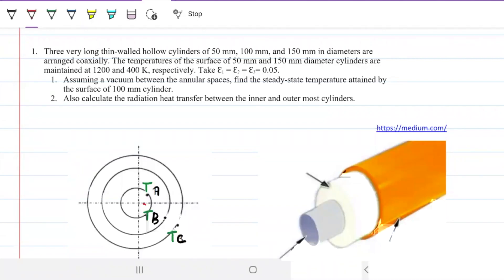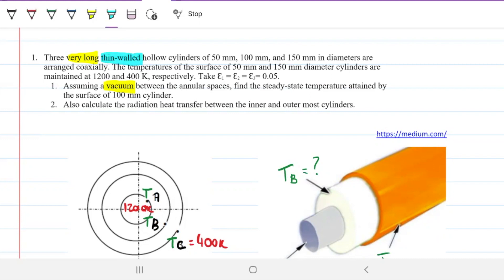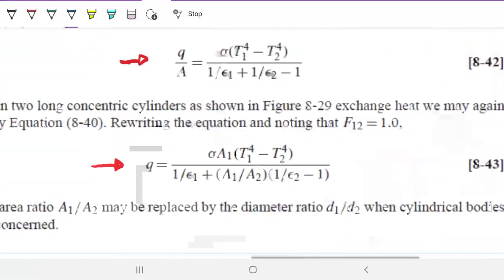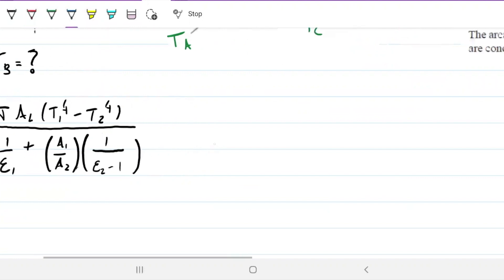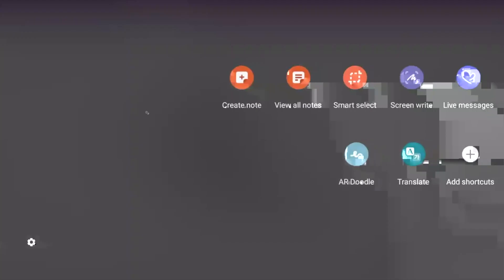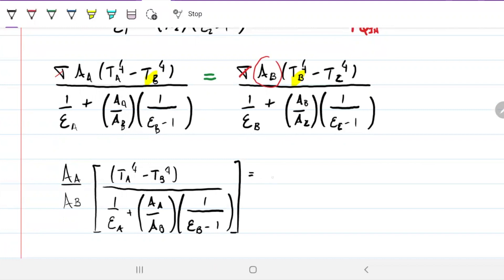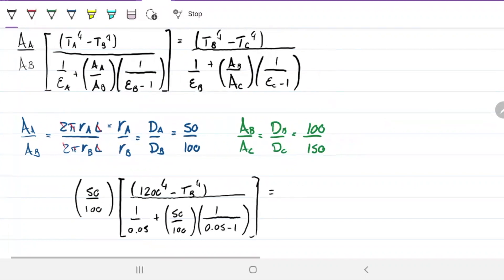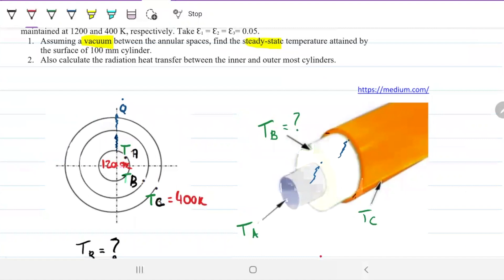Radiation in very long coaxial cylinders - Energy Balance - Find Temperature - W13Q1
Three very long thin-walled hollow cylinders of 50 mm, 100 mm, and 150 mm in diameters are arranged coaxially. The temperatures of the surface of 50 mm and 150 mm diameter cylinders are maintained at 1200 and 400 K, respectively. Take Ԑ1 = Ԑ2 = Ԑ3= 0.05.

a) Assuming a vacuum between the annular spaces, find the steady-state temperature attained by the surface of 100 mm cylinder.

b) Also calculate the radiation heat transfer between the inner and outer most cylinders.

Answer:
a) Tb = 932.9K
b) Qac = 397 W